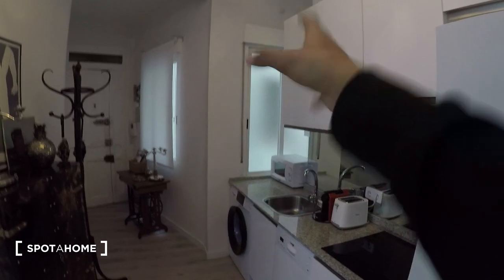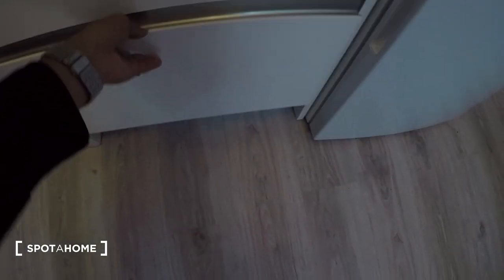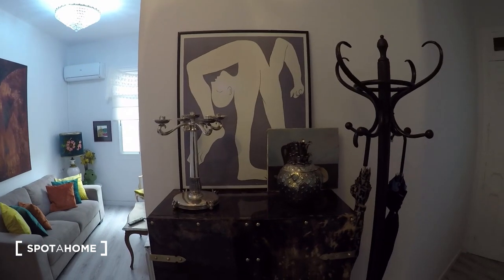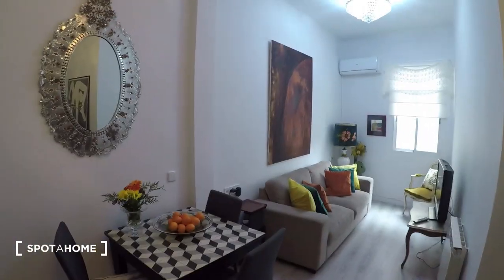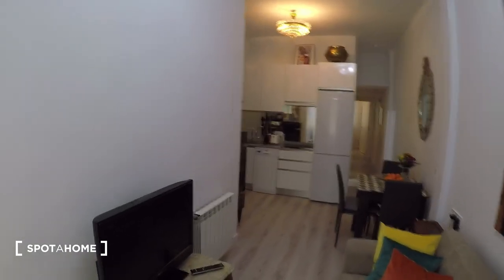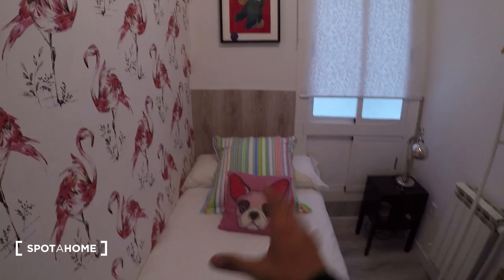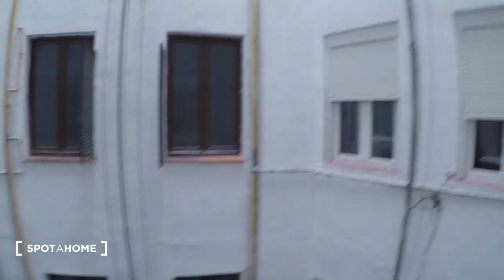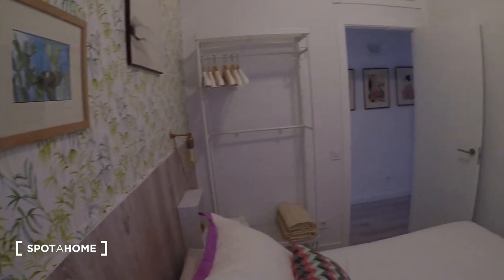Spacious 3-bedroom apartment for rent in Centro, Madrid - Spotahome (ref 312476)